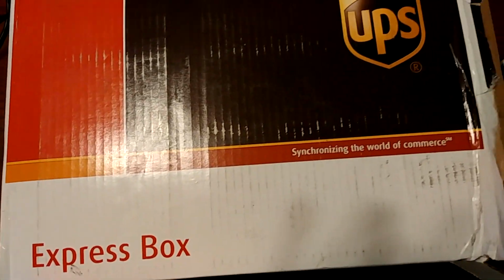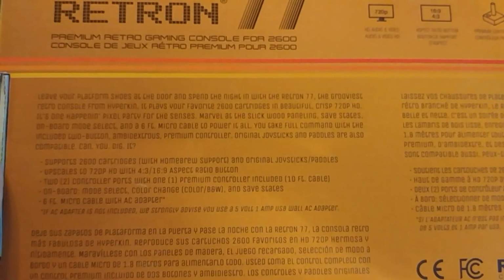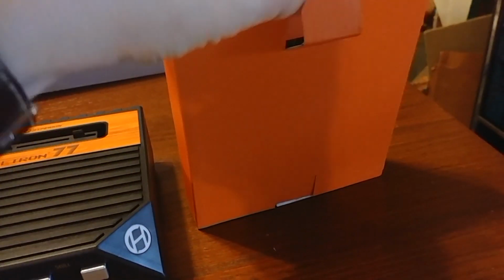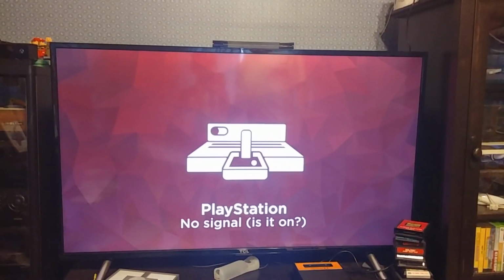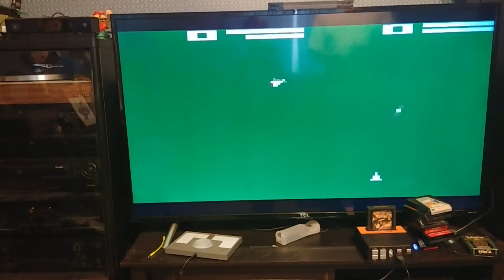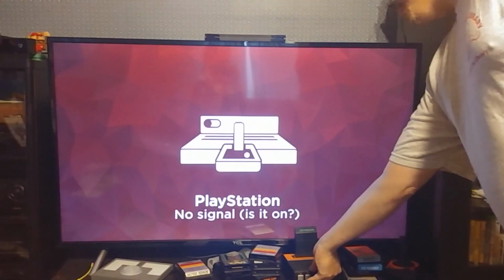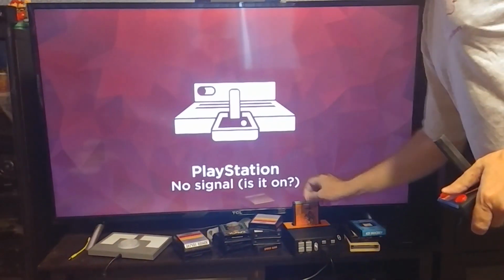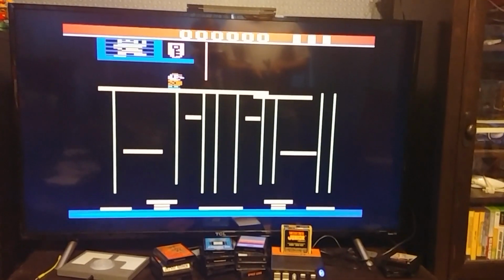Retron 77 Quick Unboxing and review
In this video, we unbox and try a few games on the new Retron 77